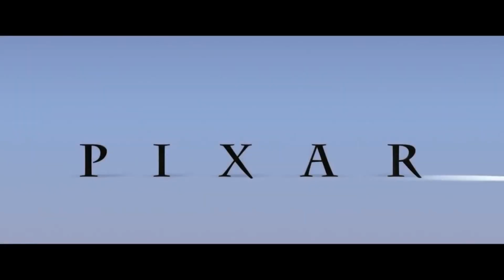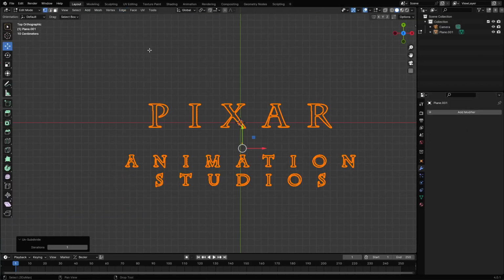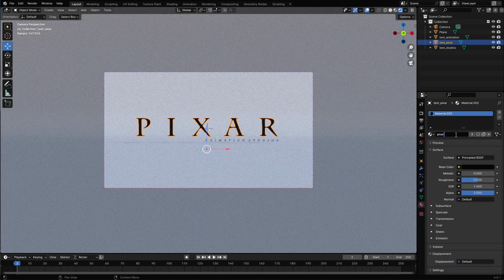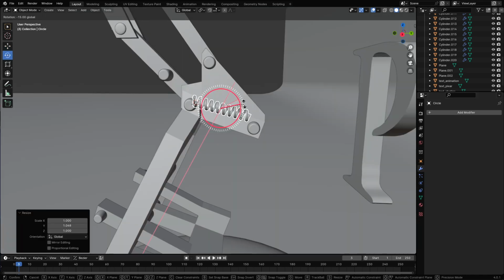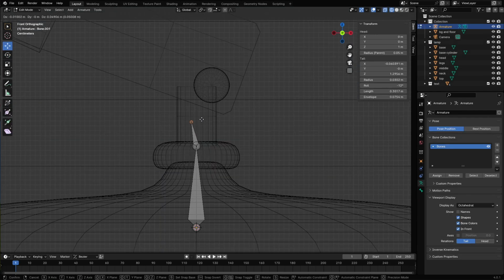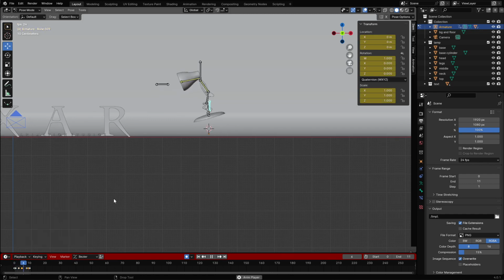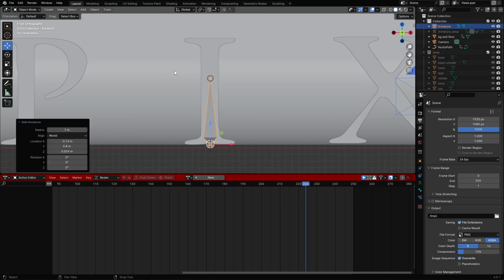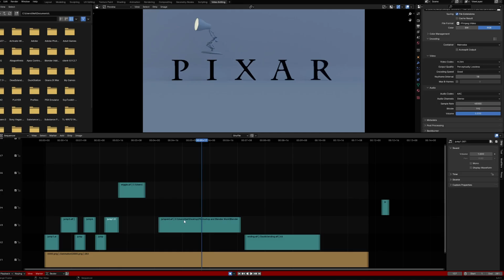Recreating The Pixar Intro in Blender